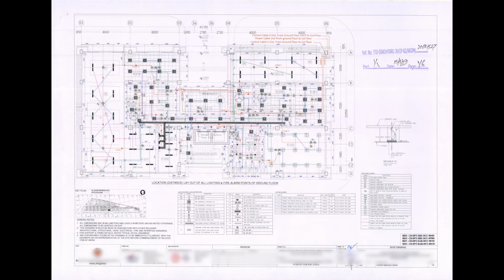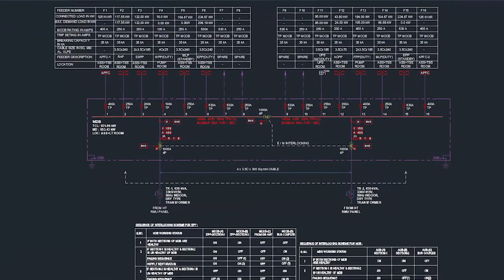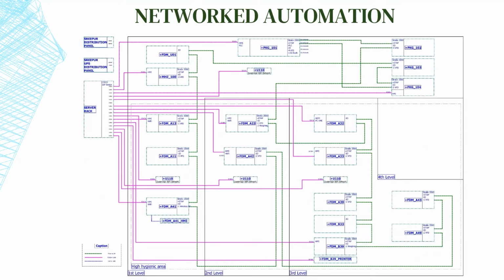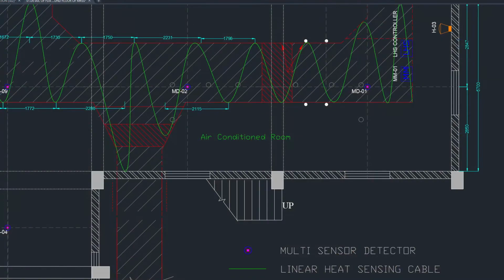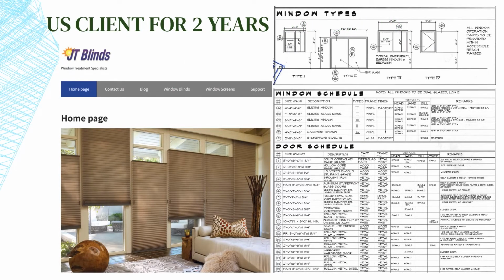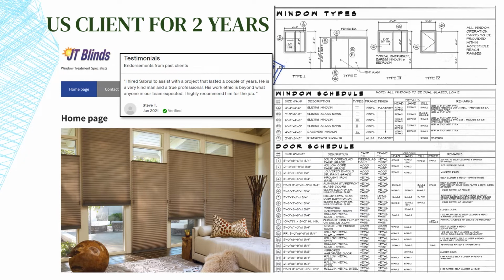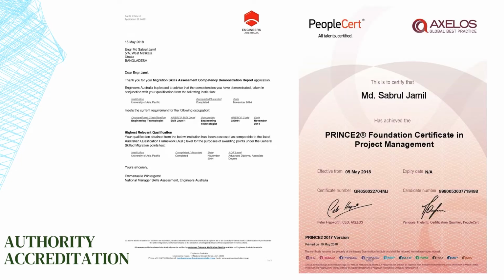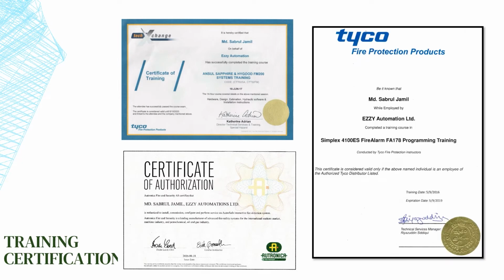MEP Expert Profile, Get your design work outsourced today !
I’m Sabrul Jamil and I’d like to thank you for checking out my profile. This video is a portfolio of major projects of my career and my contribution there. For any issues or challenges you face with your project, I’m here to help you.

00:00 Greetings!
00:11 Background and Past Projects
01:03 Electrical Design Work
02:28 Automation Works
03:06 Fire Alarm and Hydrant
03:41 US Clients' Work
04:11 International Accredition and Certification
04:32 Why you'd Enjoy working with me
05:46 Please contact to discuss!

 I am
● A quality focused Electrical Engineer with 10 years of experience in electro-mechanical projects.
● Designed, procured, tested and commissioned heavy industry and infrastructure projects based on IEC and NFPA standard.
● Supported US client virtually in designing and estimation of building services. Have a track record of performing Design on the following areas: ● Medium and Low Voltage Switching and Distribution
● Electrical Substation
● Load analysis and distribution
● Cable and Equipment Sizing
● Internal and External Lighting
● Earthing and Lightning Protection
● Photovoltic Solar System
● MV/LV Power transformers
● Diesel engine and pump
● Lift and Escalator
● Power Factor Correction
● Harmonic Management
● Variable Frequency Drives
● Instrumentation and automation
● Fire Alarm and Hydrant System
● Gas and Foam Based Fire Protection

Soft Skills includes:
● Proven PRINCE2 Project Management skills supported by formal qualifications.
● A thorough understanding of Project Life Cycle management.
● Strong analytical / problem solving skills in both document and at-site.
● Negotiating with contractors and suppliers for materials and services.
● Demonstrated ability to work with and support cross-functional project teams.
● Good conflict management and team leading capability.
● Excellent documentation & report writing skills.
● Able to continuously meet targets and surpass expectations.
● Very keen to develop new skills and learn new things to cater project goals.

Proficient with below mentioned programs:
● AutoCAD Electrical/ Architecture, Revit MEP for Drafting
● DIALux, Etap, EcoStruxure for Electrical Power Design
● Hydraulic Calculation (Canute LLP, Elite) for Piping Design
● Microsoft Office (Project, Power Point and Excel, Word, Outlook)
● Adobe InDesign, Photoshop and Illustrator
● Online presentations and meetings arrangement
● Programming for FDA and BMS

My major projects are
● Infant Formula Bulk Repacking Project. Project owner: Nestle (Multi National Company)
● Dhaka Metro Rail, Line 6, CP-03 & 04 (LV System, SCADA & Fire Protection) Project owner: Government of Bangladesh.
● BSRM Steel Melting and Billet Casting Plant, Unit-I &II. Project Owner: BSRM (Private Entity)
● HVAC Automation of SMD-II, Project Owner: British American Tobacco (Multi National Company)

I'd love to hear about your project and most importantly what can I do to help you about it.

Thank you so much for checking out my profile and I look forward to meeting you.